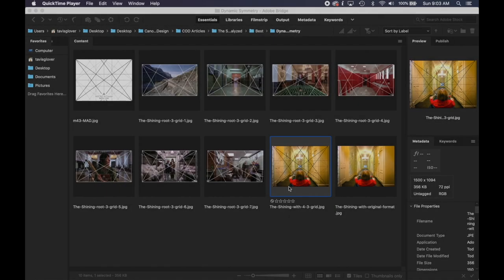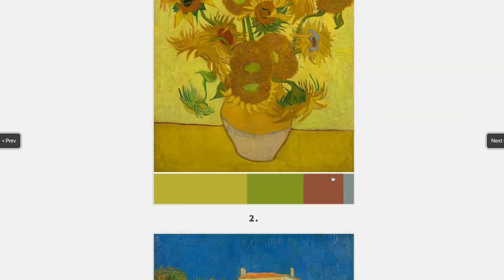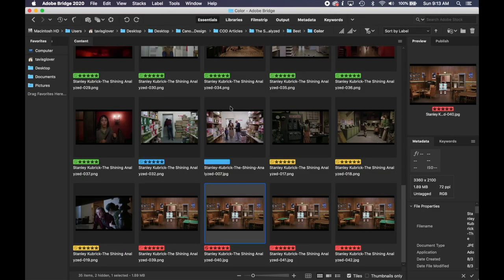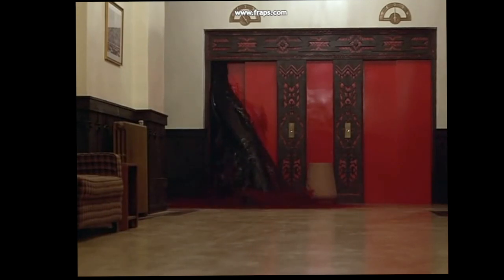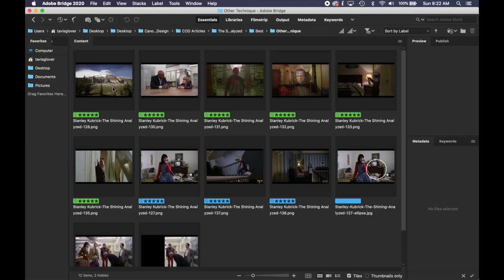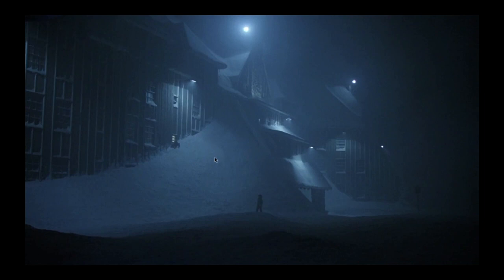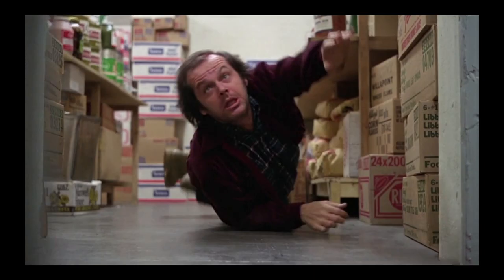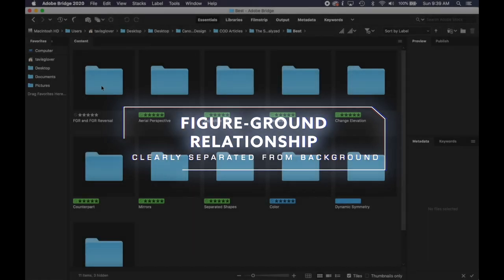How to Create Killer Compositions Like Kubrick (The Shining Analyzed) 2021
BEWARE OF SPOILERS...for those of you who have never seen this classic movie. Kubrick was one of my biggest inspirations when I first picked up a camera, so it's great to dig deep into his amazing compositions. In this video you'll see tons of excellent compositions and learn how he created them. You'll also learn how the worked with colors, dynamic symmetry, and many other exciting things!

Topics Covered:
Stanley Kubrick
The Shining
Composition
Color theory
analysis
Gestalt psychology
Design Techniques